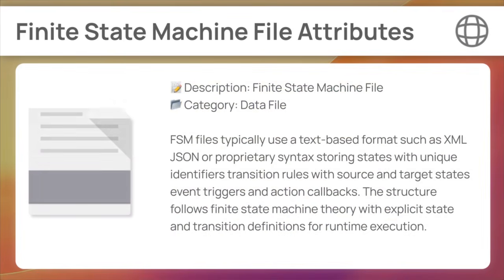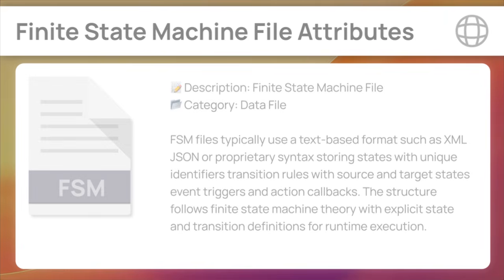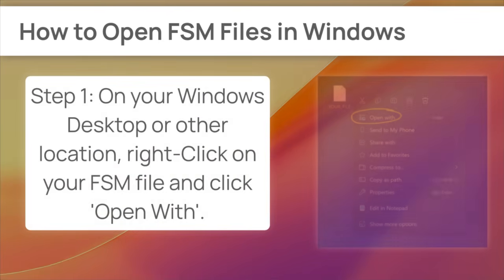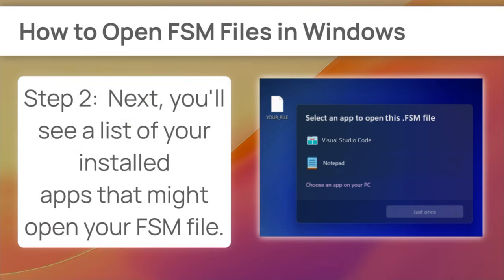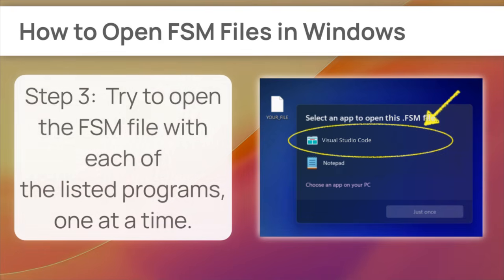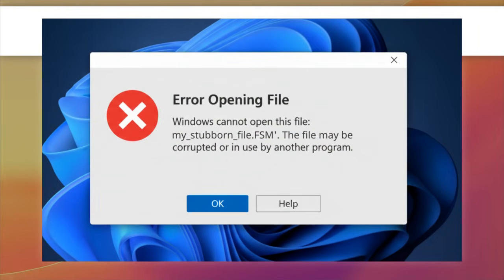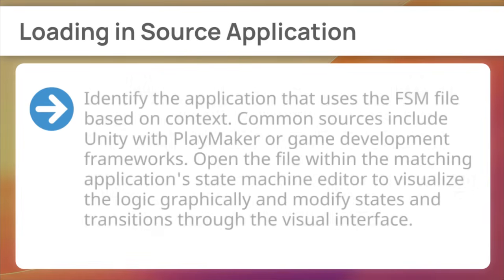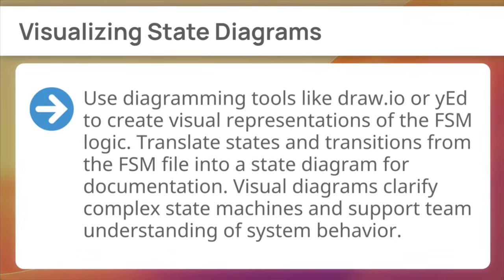How to Open FSM Files (Finite State Machine)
Trying to open your Finite State Machine File with no luck? You’re in the right place. In this short guide, I’ll show you how to open, examine, and troubleshoot FSM files on Windows.

FSM files are finite state machine definition files used by various applications including game engines simulation tools and software development frameworks. They store state definitions transitions trigger conditions and action mappings enabling structured logic representation for character behavior workflow automation and process modeling.

FSM files typically use a text-based format such as XML JSON or proprietary syntax storing states with unique identifiers transition rules with source and target states event triggers and action callbacks. The structure follows finite state machine theory with explicit state and transition definitions for runtime execution.

▶ Quick Fix Guide:

- Explore the origins of the FSM file format
- Learn which applications support this FSM format
- Resolve Windows issues that stop FSM from opening
- Loading in Source Application
- Visualizing State Diagrams
- Opening in a Text Editor
- Repair corrupted or incorrect FSM file associations
- Find out what type of data the FSM file holds

▶ Software for FSM Files:

Visual Studio Code (Microsoft)

🛠️ Troubleshooting Steps:

1️⃣ Opening in a Text Editor

Open the FSM file in Visual Studio Code Notepad++ or Sublime Text. Most FSM definition files use text-based formats and the editor displays the state machine structure with syntax highlighting. Review states transitions and triggers directly to understand the logic encoded in the file.

2️⃣ Loading in Source Application

Identify the application that uses the FSM file based on context. Common sources include Unity with PlayMaker or game development frameworks. Open the file within the matching application's state machine editor to visualize the logic graphically and modify states and transitions through the visual interface.

3️⃣ Visualizing State Diagrams

Use diagramming tools like draw.io or yEd to create visual representations of the FSM logic. Translate states and transitions from the FSM file into a state diagram for documentation. Visual diagrams clarify complex state machines and support team understanding of system behavior.

Timestamps:

00:00 - FSM File Details
00:27 - Opening FSM Files
00:50 - FSM File Structure Overview
01:14 - FSM Software List
01:31 - Methods for Opening FSM
01:56 - FSM Troubleshooting Tips
02:56 - Viewing with Universal Software